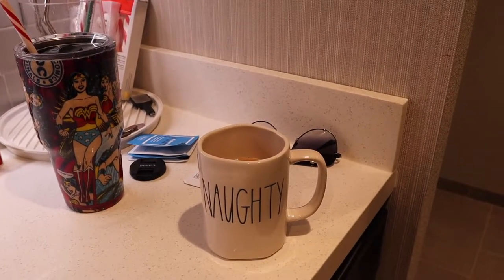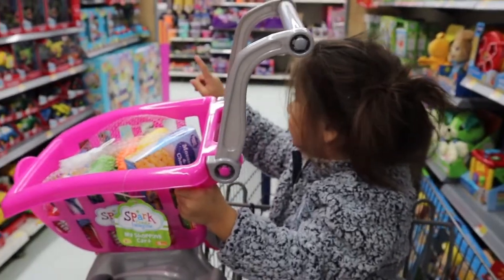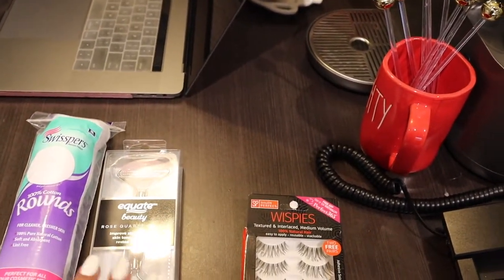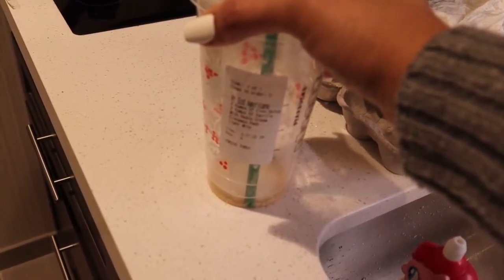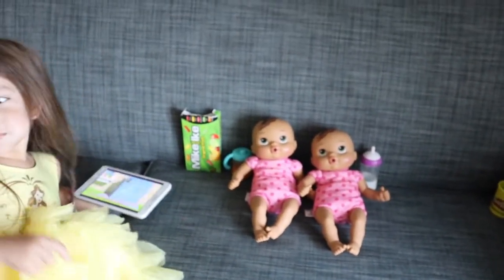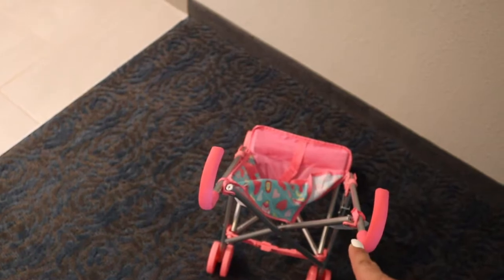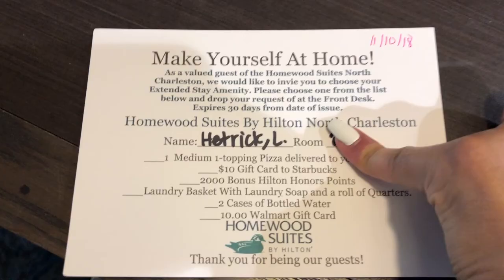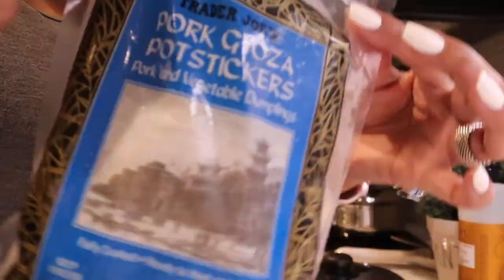DONKEY MILK? WHAT!!